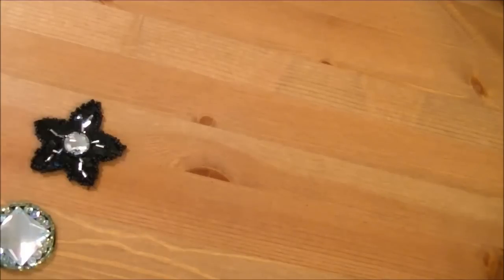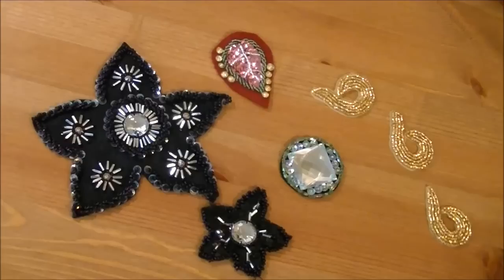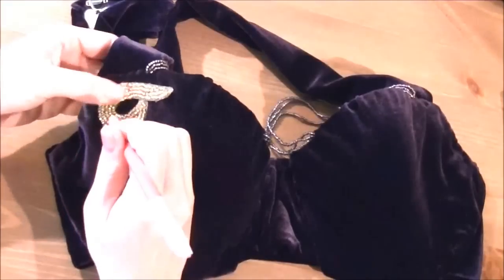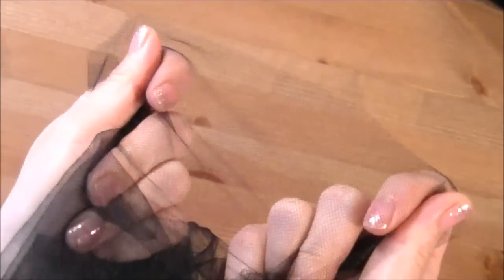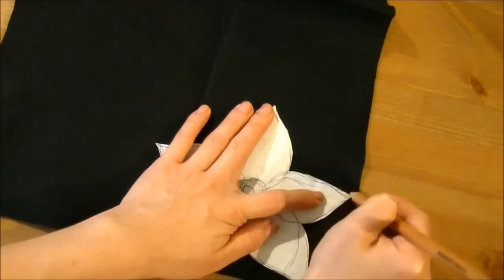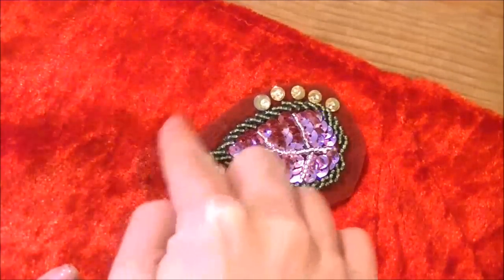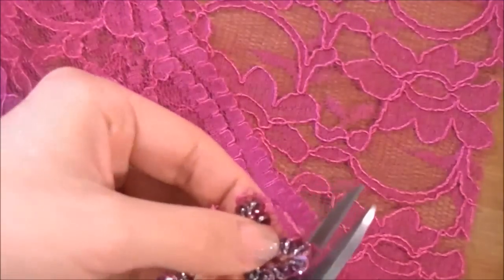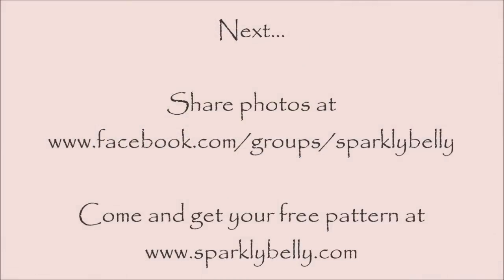How To Make Appliques for Belly Dancers - 3 Ways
♥More how-to videos on how to do beading and sew sequins